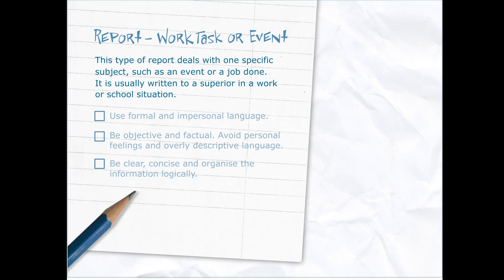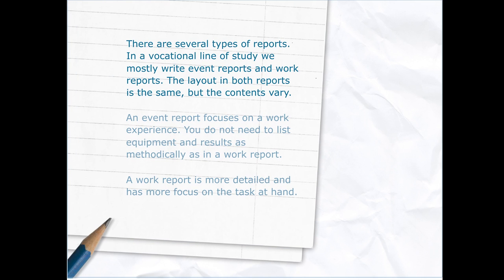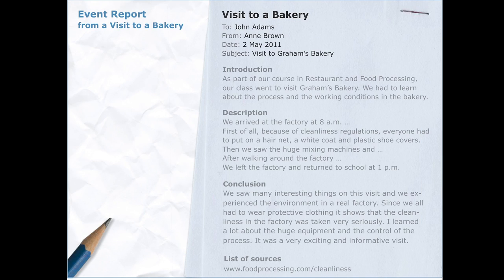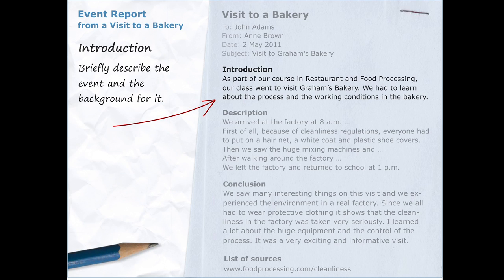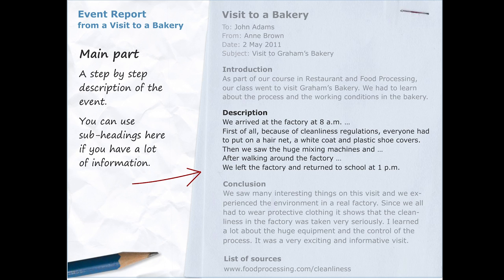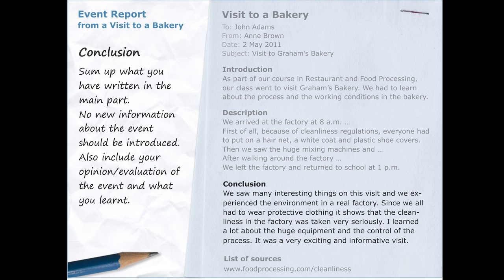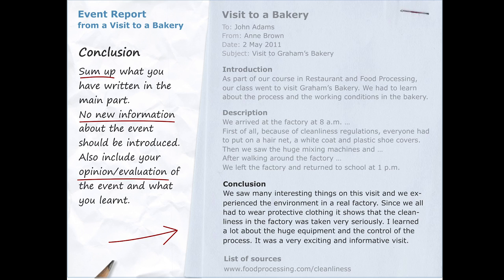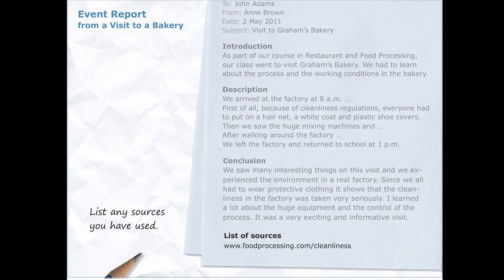Report – Work Task or Event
This type of report deals with one specific subject, such as an event or a job done. It is usually written to a superior in a work or school situation.